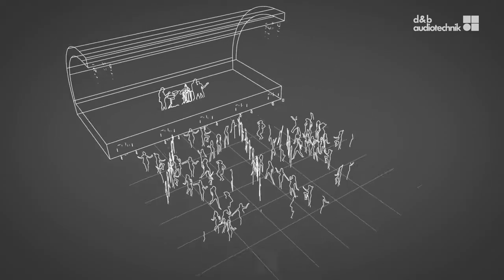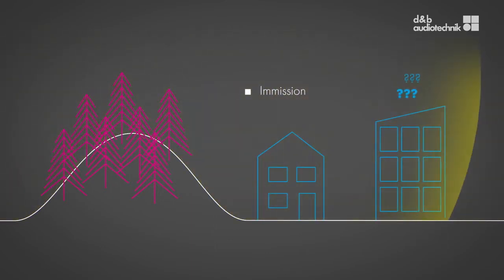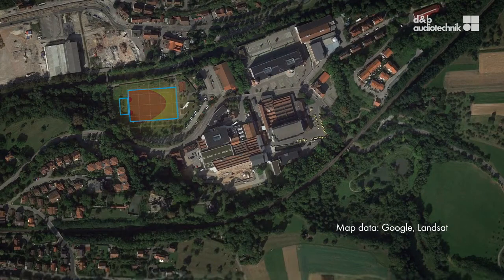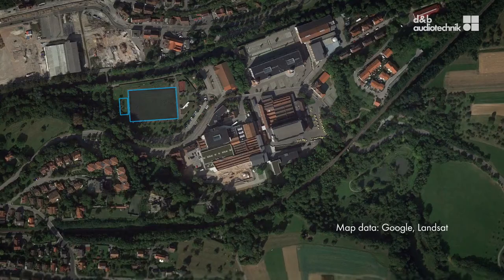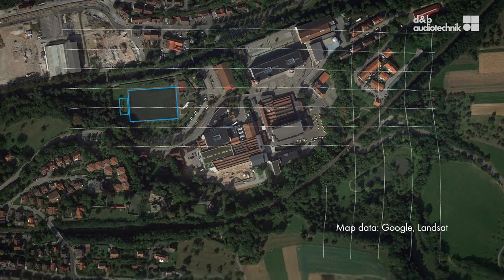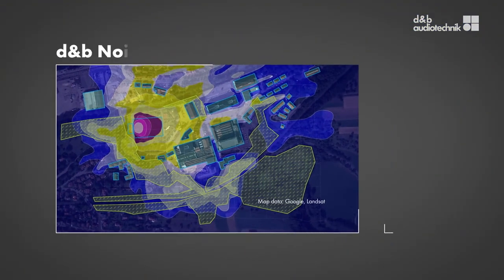NoizCalc tutorial 1 What is NoizCalc